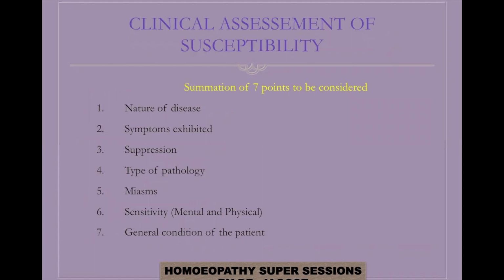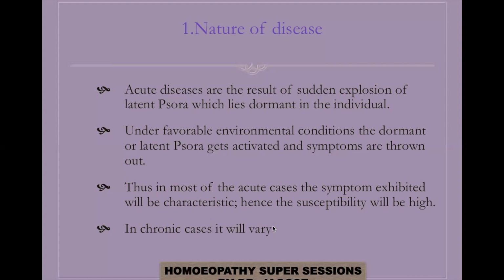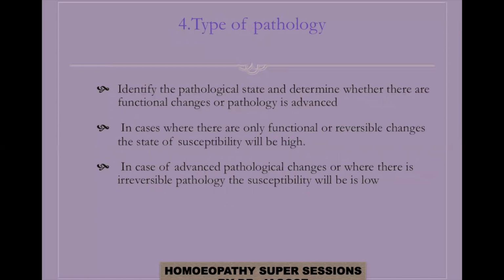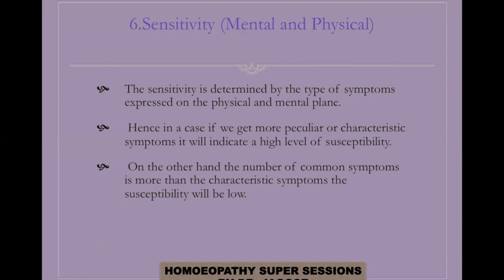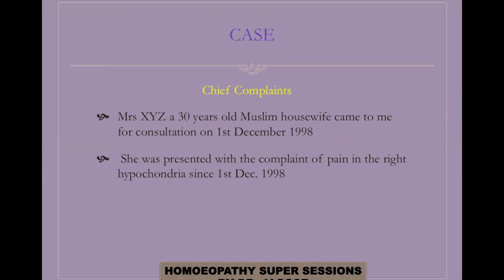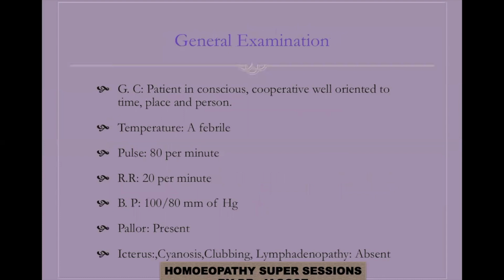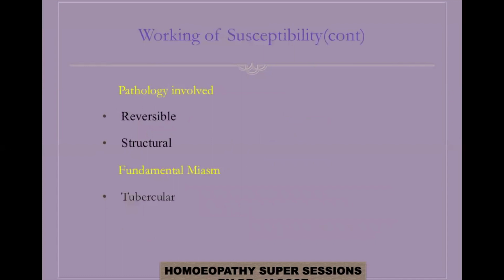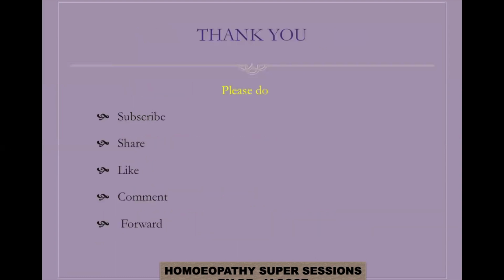Susceptibility (Part4) and its Organon relation to vital force - Dr. Ardeshir T Jagose